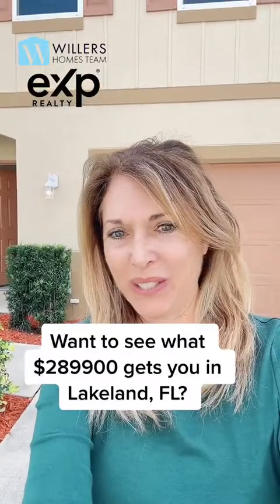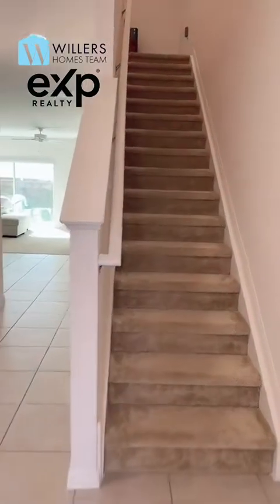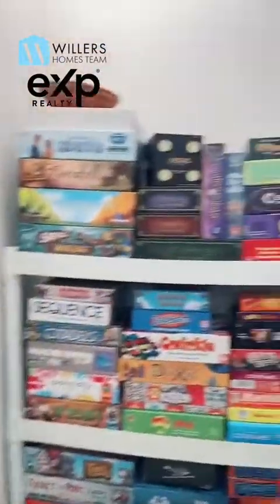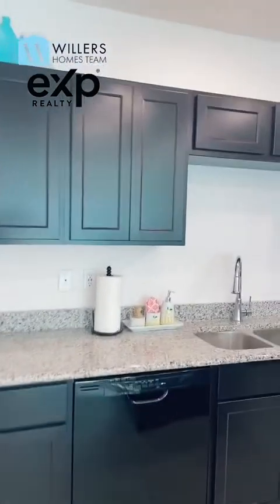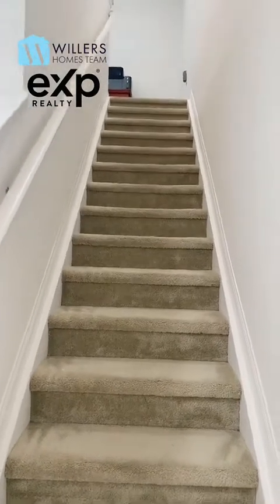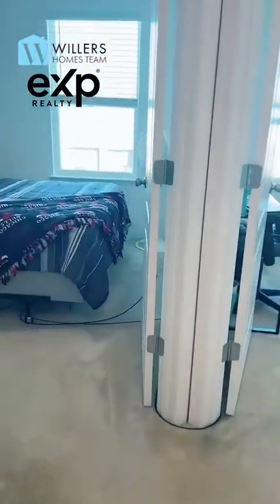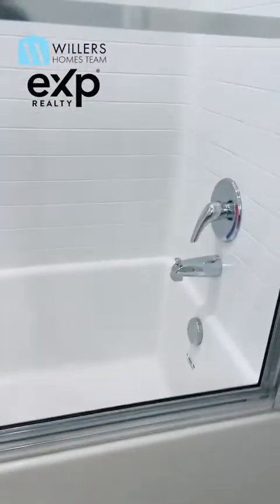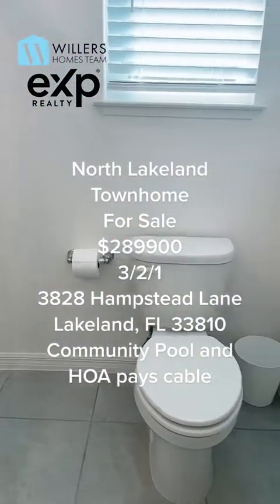North Lakeland townhome $289,900 | 3 bed 2 bath tour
Thinking of selling? Fill out our quick seller form
Selling a luxury home? Fill out our luxury seller form Come along for a detailed house tour of a 2020 townhome in Lakeland, Florida! This property, a fantastic home for sale, offers a look into the current lakeland real estate and what the housing market provides at this price point. Join your real estate agent for an inside look at this beautiful home and its amenities.